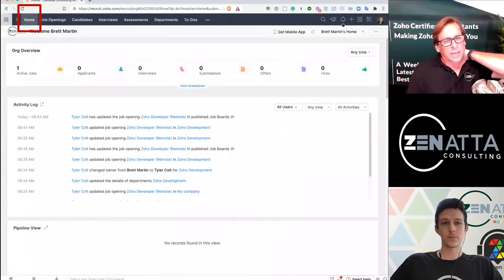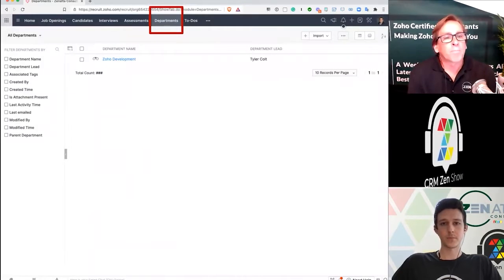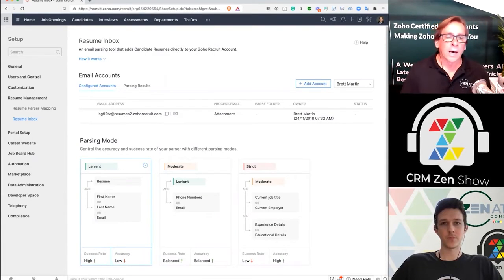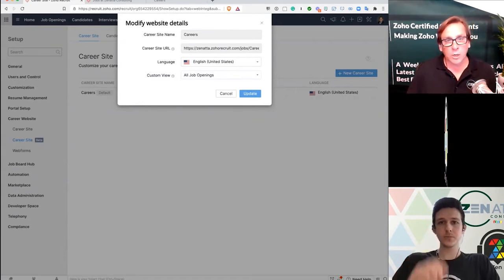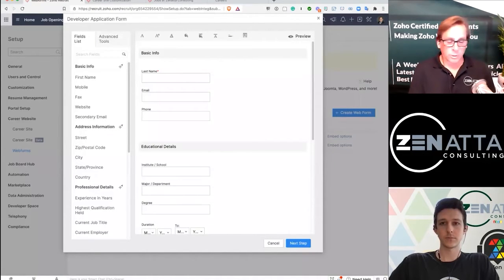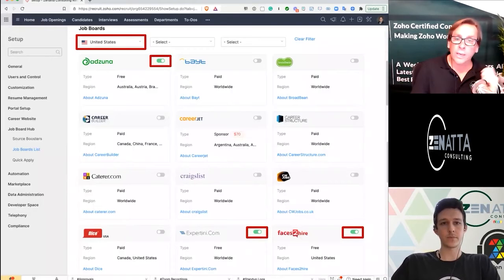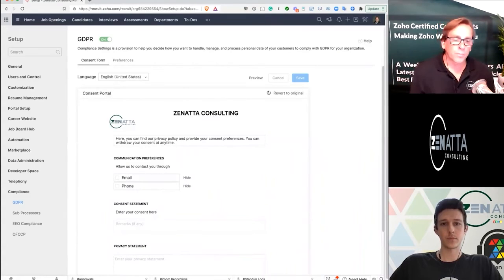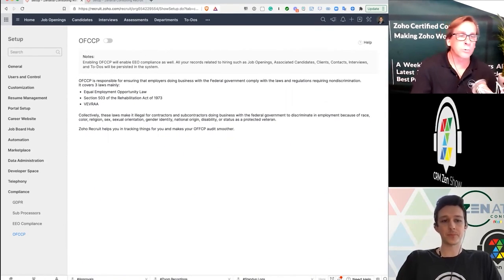Zoho Recruit Overview & Settings Tutorial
This segment is from our Zoho Recruit Full Product Tutorial and covers the following:
-Why do you need an ATS
-What is Zoho Recruit?
-A general overview of Zoho Recruit
-A complete rundown of the settings inside Zoho Recruit